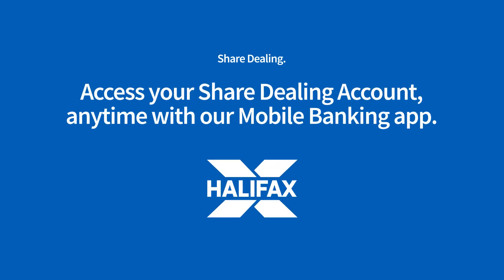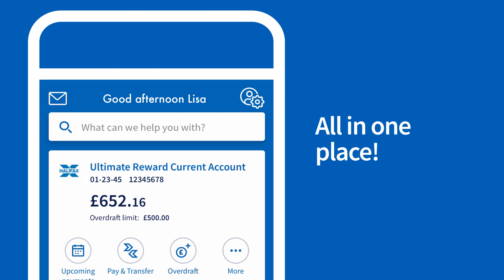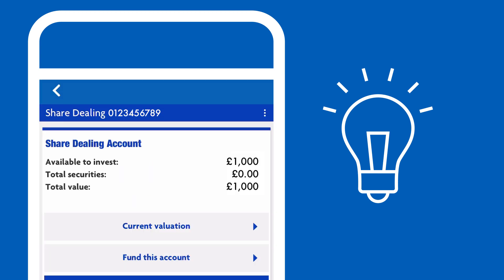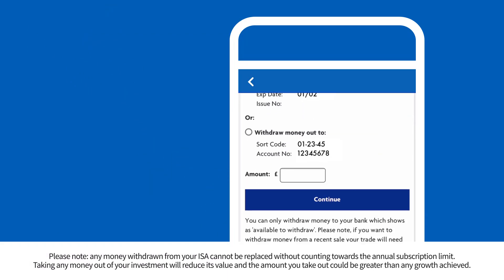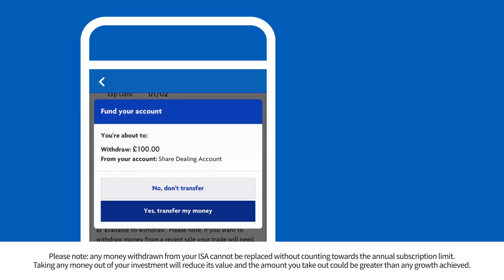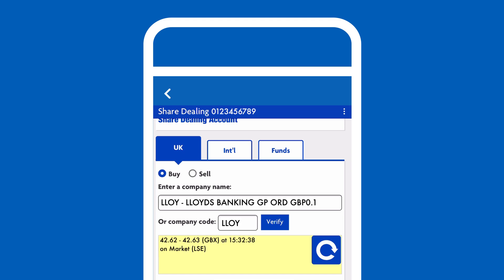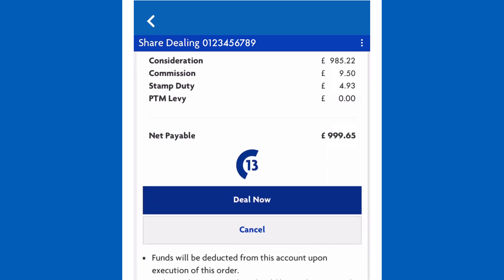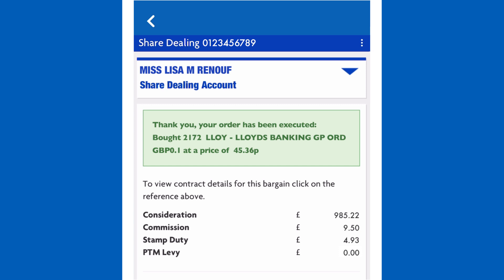Halifax Share Dealing - Online Demo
Access your Share Dealing Account, anytime with our Mobile Banking app. See for yourself, as we show you how to use your Share Dealing account and take you through the basics.